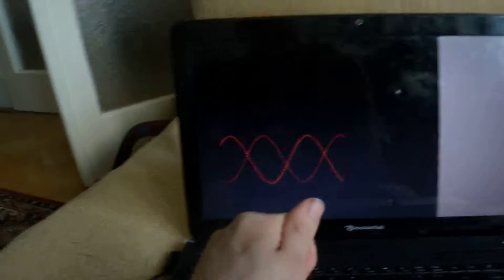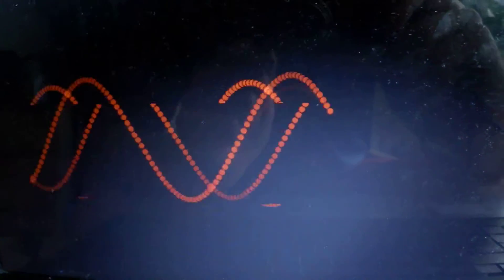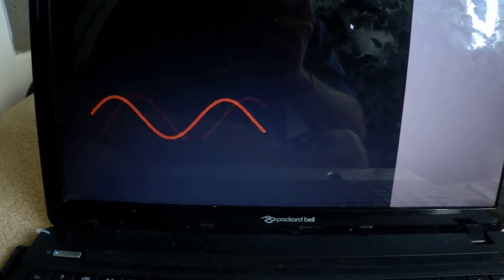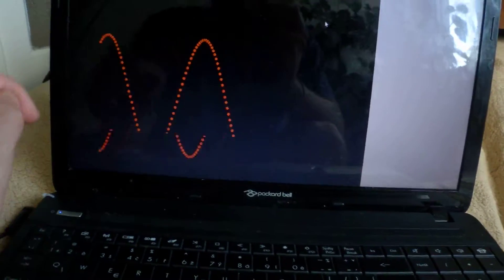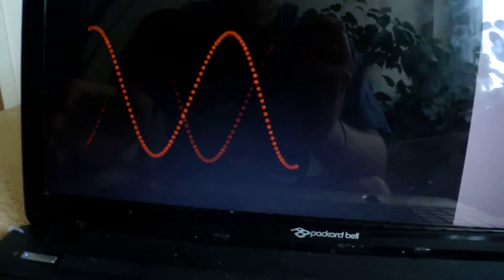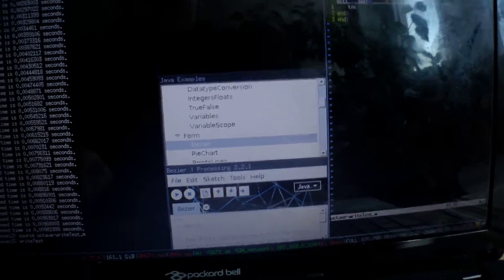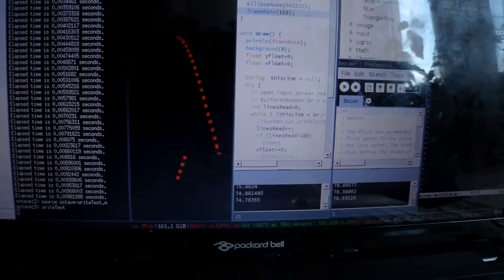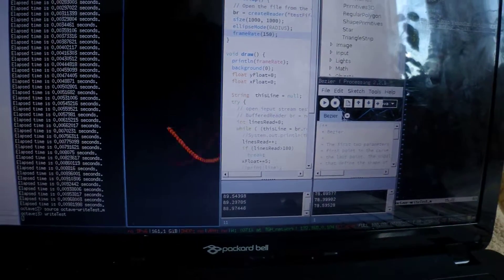Octave interactive root locus SISO design - first steps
I have started working on an interactive root locus design tool for Octave. Sorry about the fact I am saying really weird stuff on the video and it doesn't make any sense. I mostly intended it as a way to tell others I've been working on this. :D